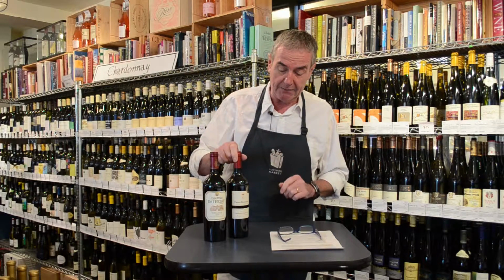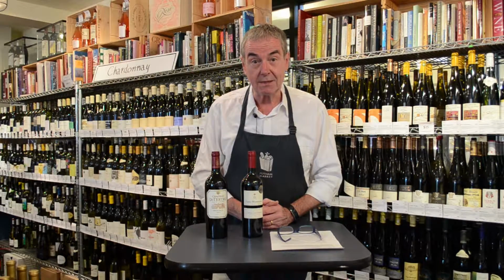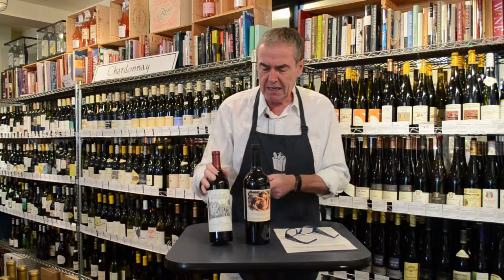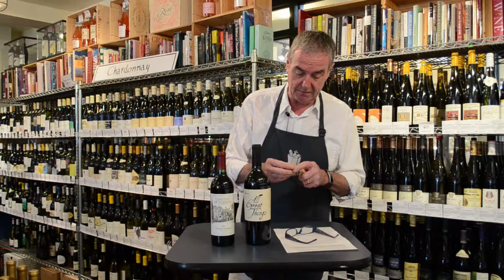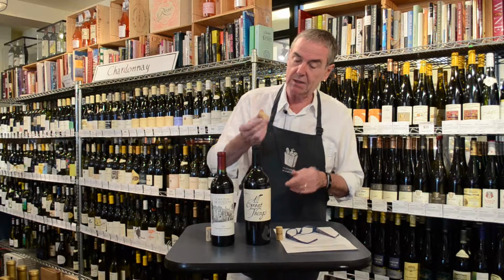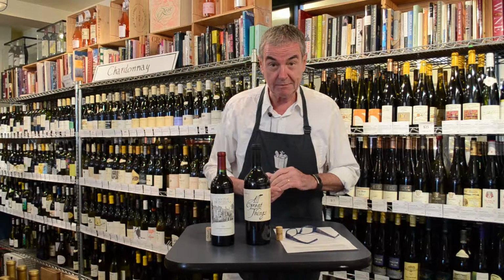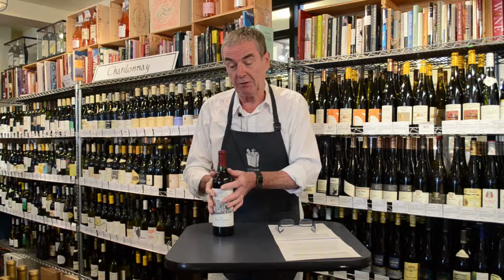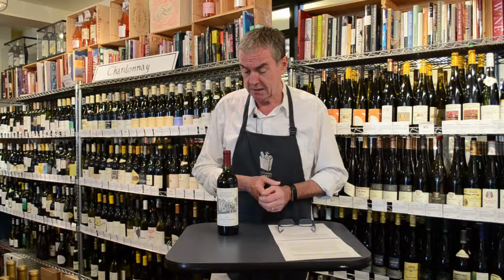The Cost of Wine: The Compendium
Wine Wisdom from William